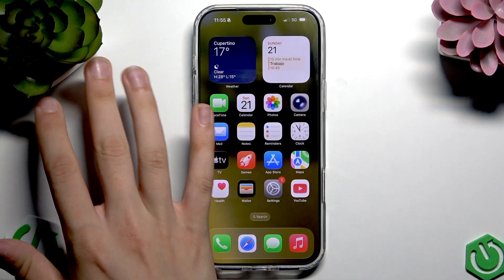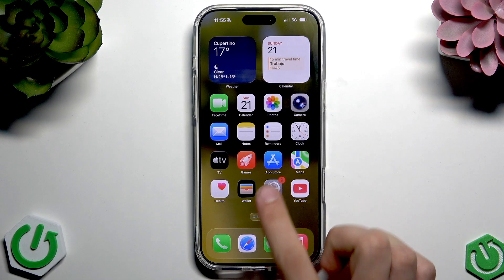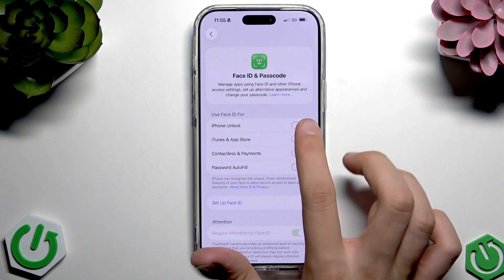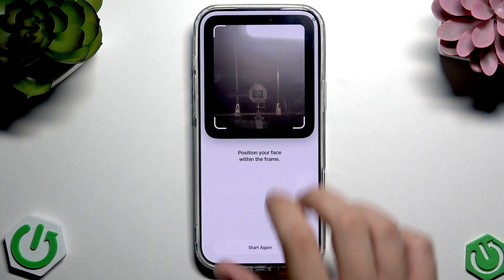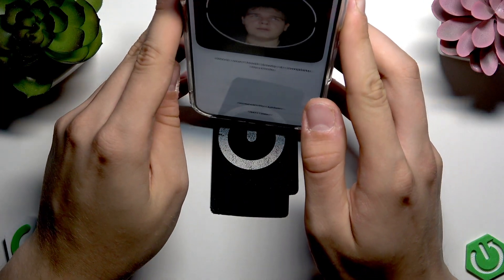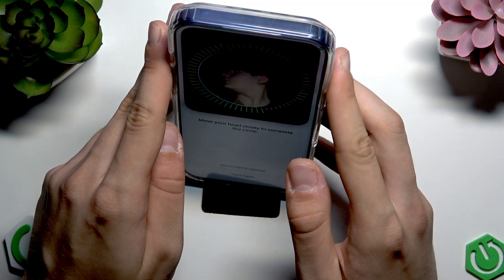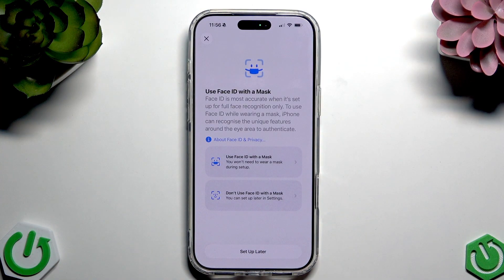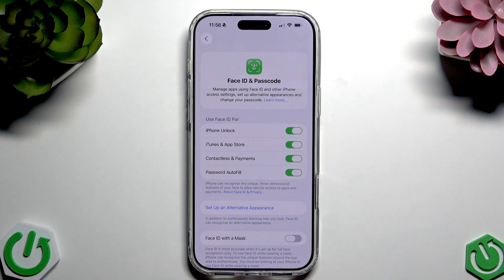Setting Up Face ID on iPhone 17 Pro Max – Full Walkthrough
Setting up Face ID on your iPhone 17 Pro Max is quick and easy, and it helps keep your device secure while making unlocking and payments more convenient. In this video, we walk you through the full Face ID setup process step by step, from opening the settings to scanning your face and enabling Face ID for unlocking, iTunes, App Store, payments, and password autofill. You’ll also see how to set up Face ID with a mask if you want extra flexibility. Follow along to make sure your iPhone 17 Pro Max Face ID is ready to use for all your favorite features.

How to set up Face ID on iPhone 17 Pro Max?
How to enable Face ID unlock on iPhone 17 Pro Max?
Where is the Face ID setting on iPhone 17 Pro Max?

0:00 Introduction
0:08 Open Settings and Find Face ID & Passcode
0:20 Enter Passcode and Access Face ID Options
0:32 Start Face ID Setup
0:45 Scan Your Face for Face ID
1:10 Set Up Face ID With or Without a Mask
1:25 Enable Face ID for Unlock, Payments, and More
1:38 Outro